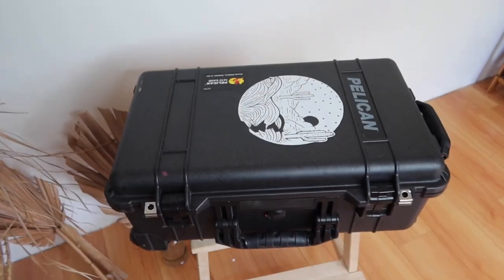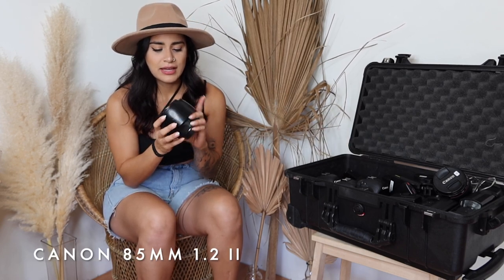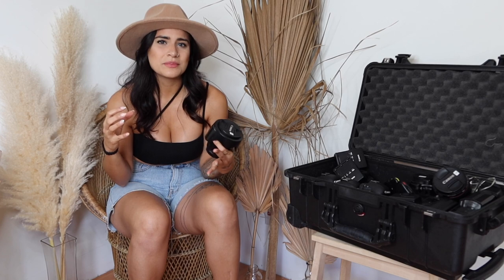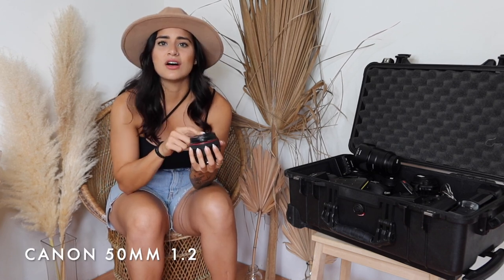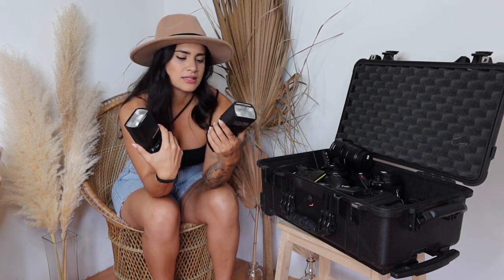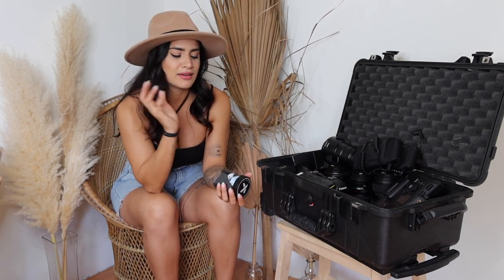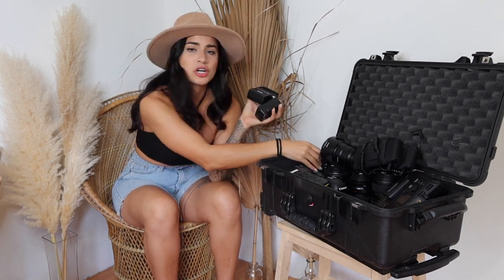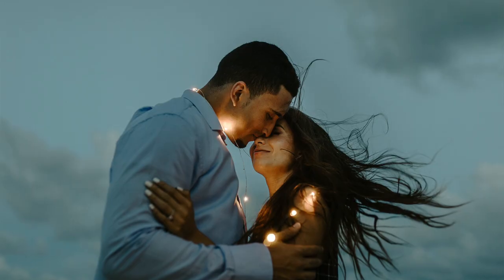Wedding Photography Tips - Whats in a Wedding photographers bag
The most asked question I get is, what gear do I use! In this video I cover every single thing I take in my camera bag to a wedding day. I hope you find this helpful.

Here are links to most items mentioned in my video.

HoldFast Gear Money Maker Two-Camera Harness (Water Buffalo, Tan, Medium)

Canon EOS 5D Mark IV DSLR Camera (Body Only)

Canon EF 85mm f/1.4L IS USM Lens

Canon - EF 24mm f/1.4L II USM Wide-Angle Lens - Black

Canon EF 35mm f/1.4L II USM Lens

Canon EF 50mm f/1.2L USM Lens

Canon CP-E4N Compact Battery Pack

Canon Speedlite 600EX II-RT

Photography Prism

Led String Lights, Mini Battery Powered Copper Wire Starry Fairy Lights